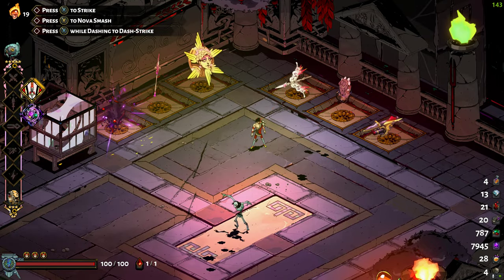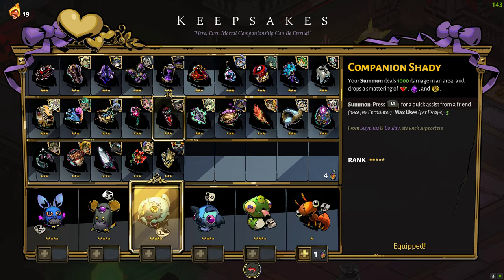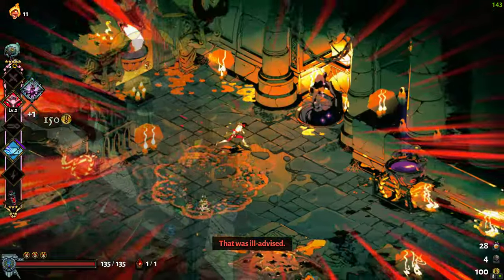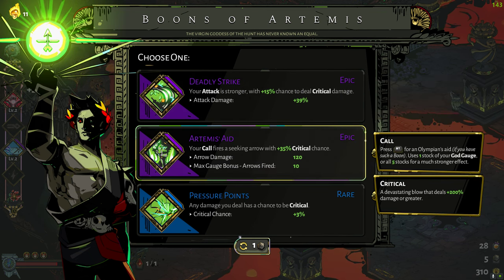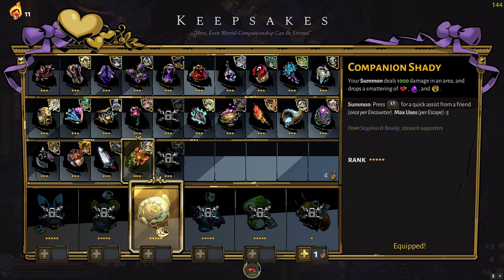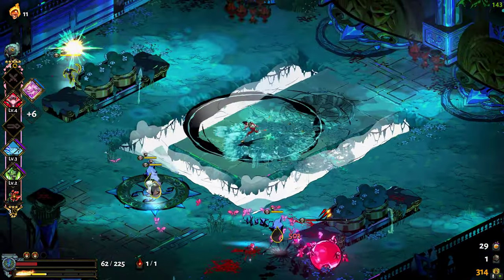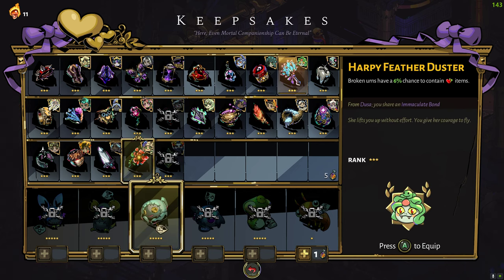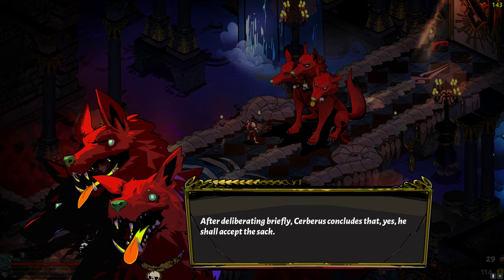Hades Weapon Showcase! Malphon - Aspect of Gilgamesh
Welcome back friends! I've got another weapon showcase for the game Hades. Today is the First weapon called Malphon and it's Aspect of Gilgamesh. I'm going to destroy how to get in close, some of the benefits of each gods boons and how to recover from a glass cannon like run. Have fun!